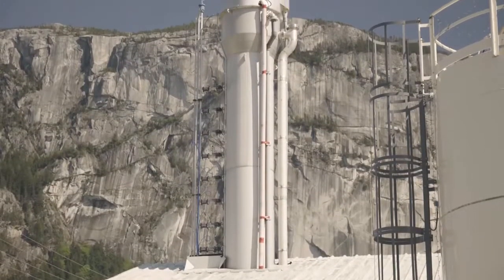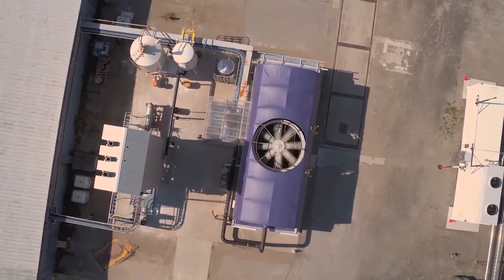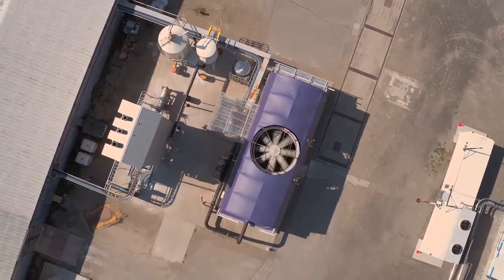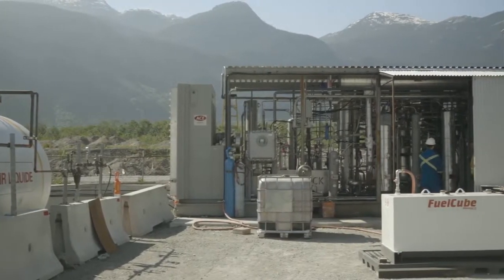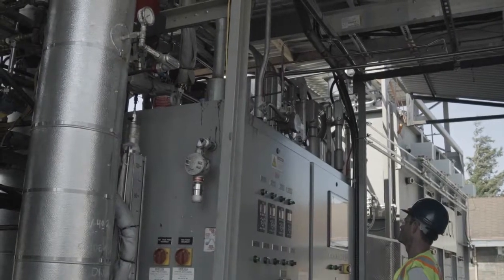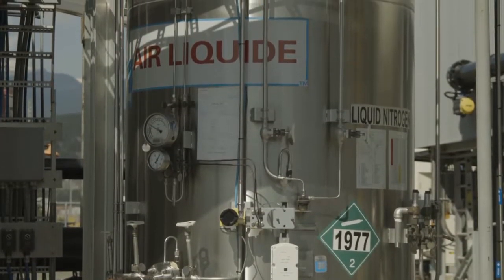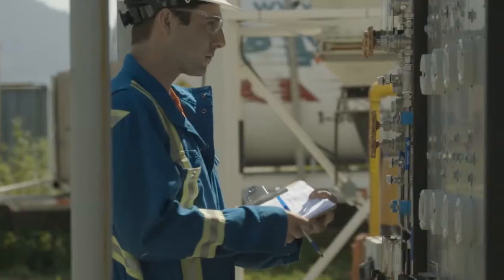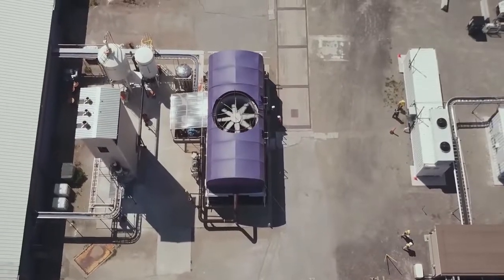Capturing Carbon: A Canadian company is producing fuel from ambient carbon dioxide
A Canadian start-up company is moving toward commercial development of a process to capture carbon dioxide from the air and turn it into a synthetic transportation fuel.